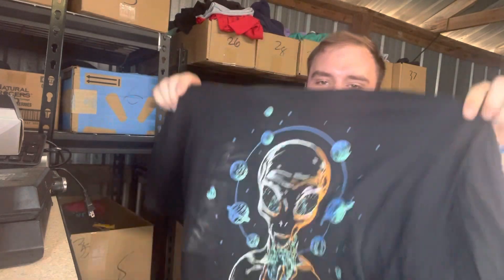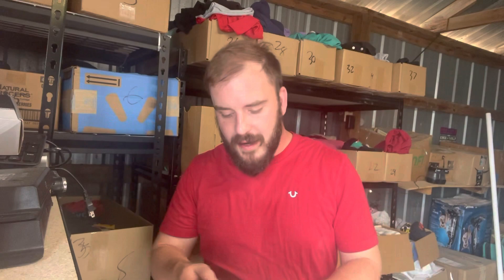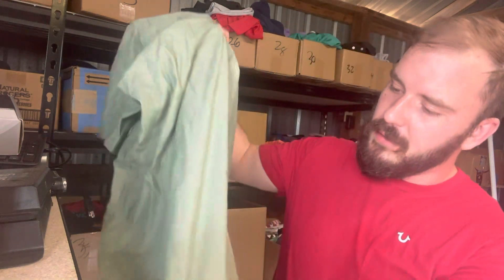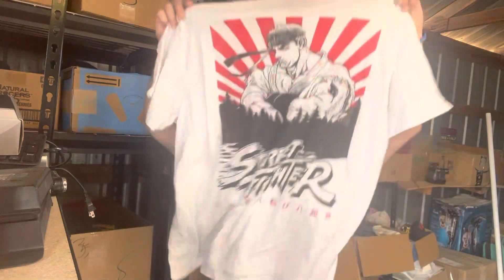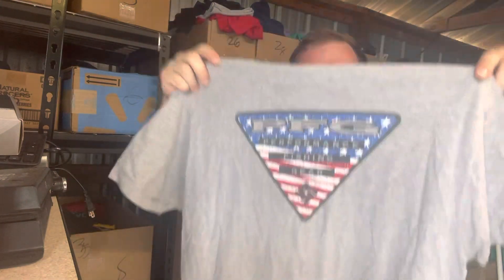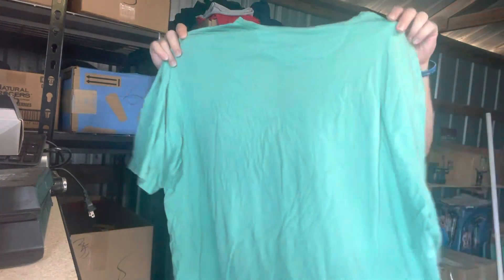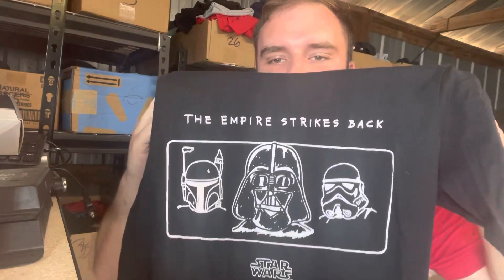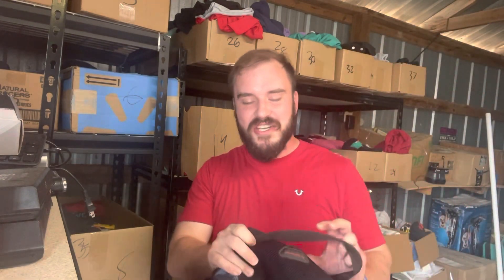What is selling on eBay? Mercari better then eBay?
Today we are going over what sold on ebay and mercari to see which platform came out on top today! Cross platform listing is one of my keys to success as a reseller it helps me to have sales everyday even when one of the platform are struggling which as we all know happens.

One key takeaway is I find most of my shirt and pants between .50-.75 so I take lower offers because I still make decent profit on the sale

This is part of my journey to financialfreedom as I do have a day job and this is my sidehustle for now

Also had 3 tips to help you grow your reselling

And yes those are sheep in the background